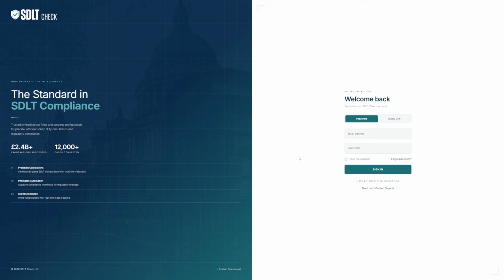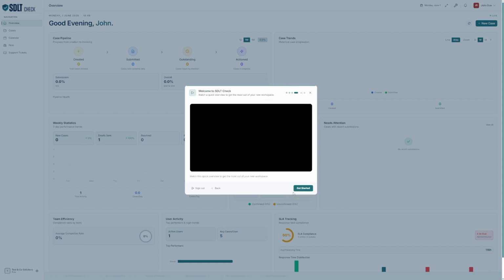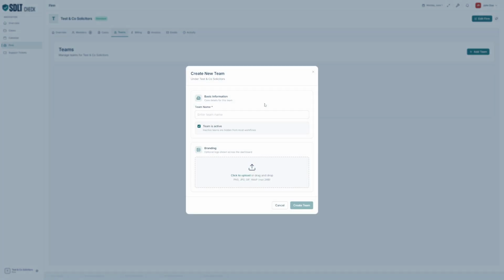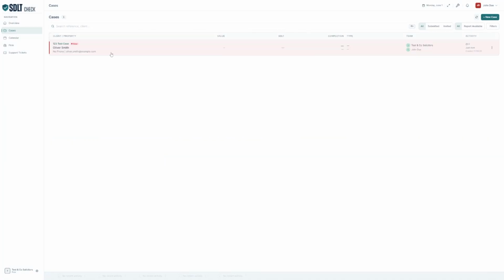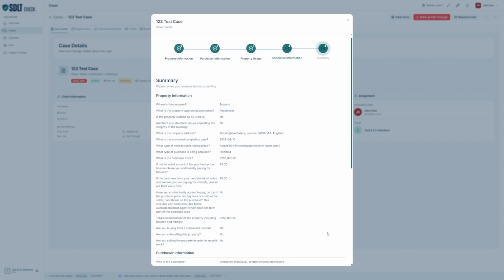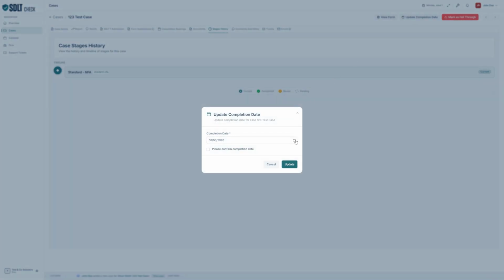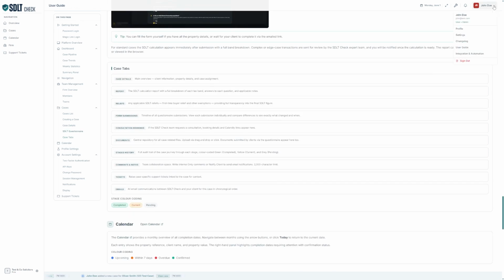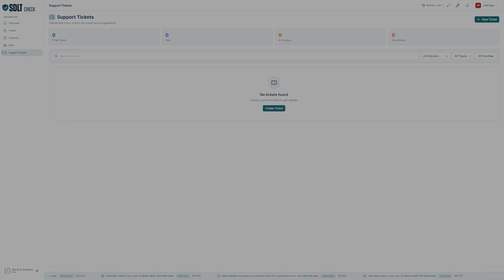SDLT Check — Full Platform Walkthrough | Cases, Reports & User Management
A complete walkthrough of SDLT Check — the platform for calculating Stamp Duty Land Tax and managing property transactions from instruction to SDLT1 submission.

This guide covers everything from setting up your firm to reading your first report, so you can find exactly what you need.